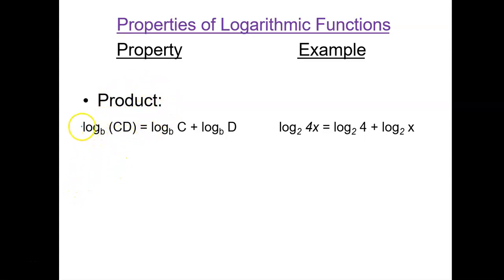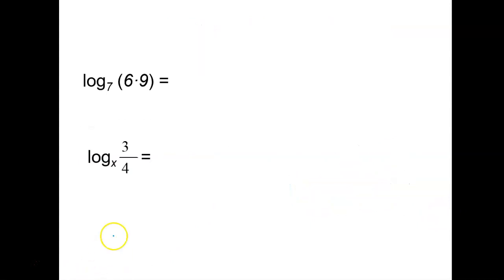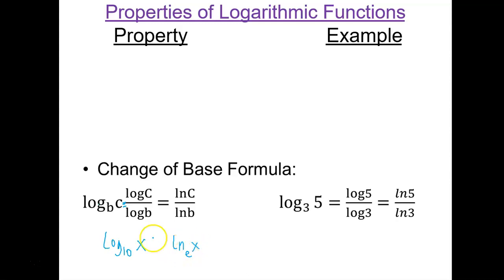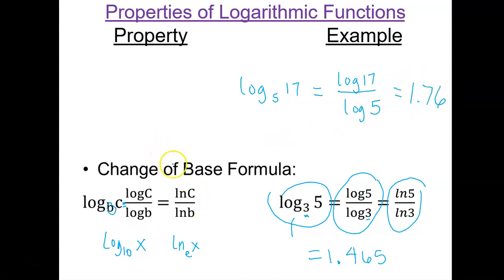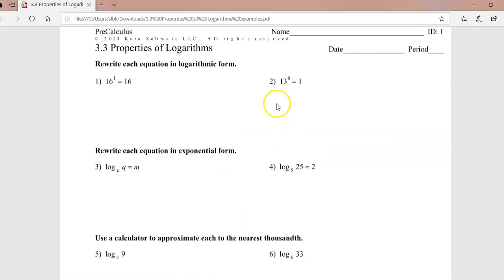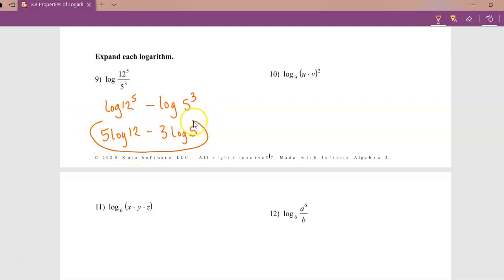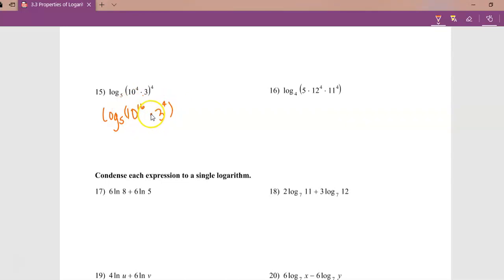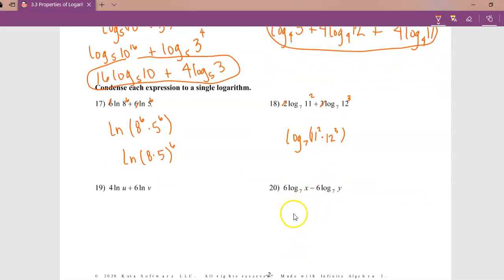3 3 Properties of Logs